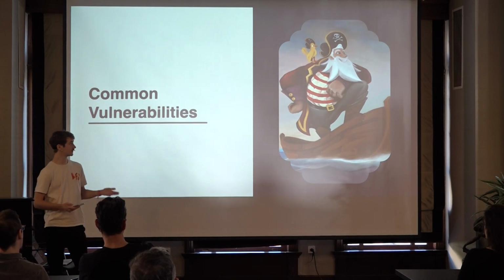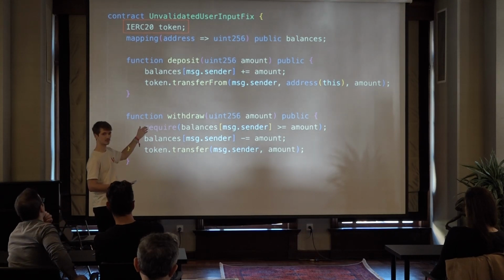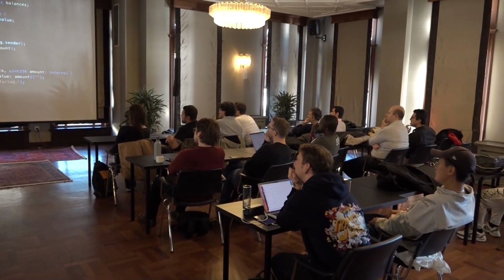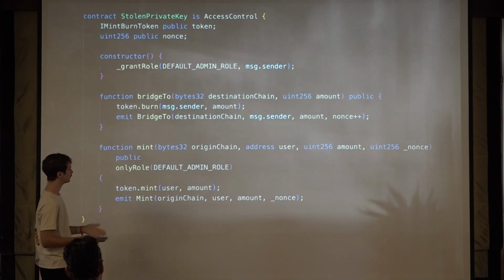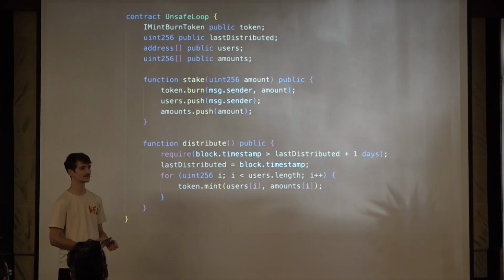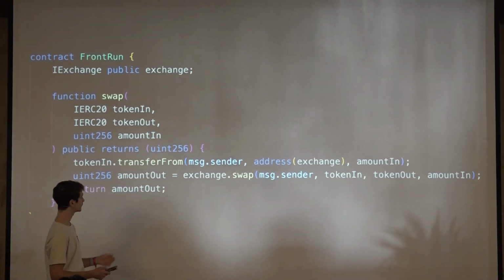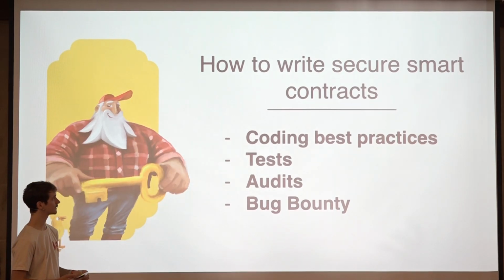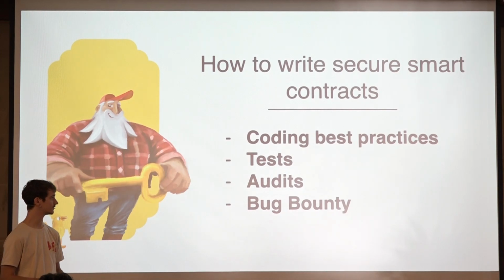How to Build Safe Smart Contracts: Louis Msif - Avalanche House Istanbul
Louis Msif from Trader Joe gives a detailed workshop on smart contract safety at Avalanche House Istanbul.